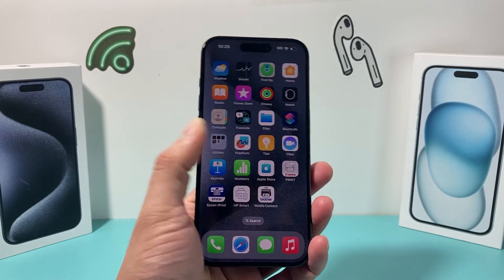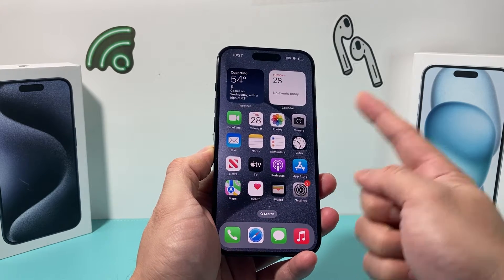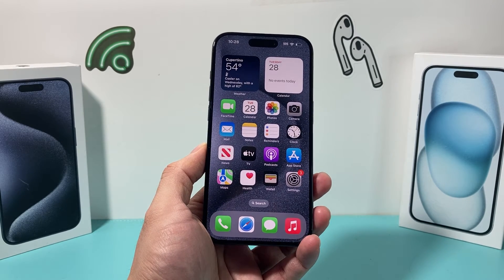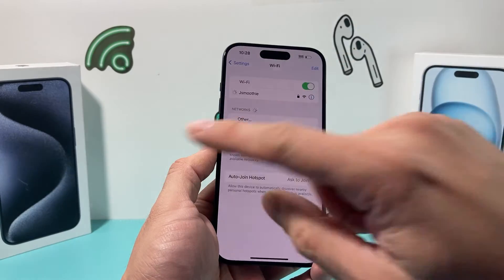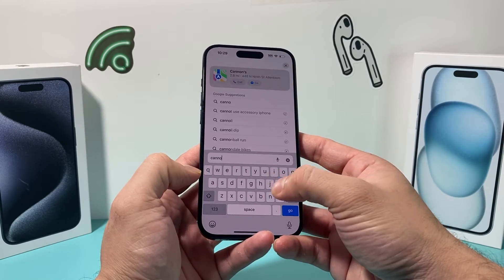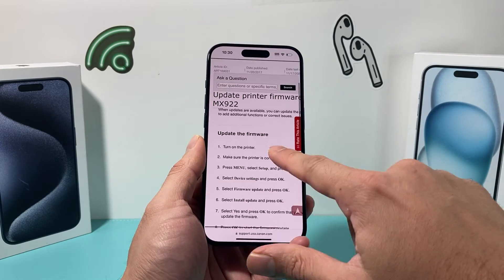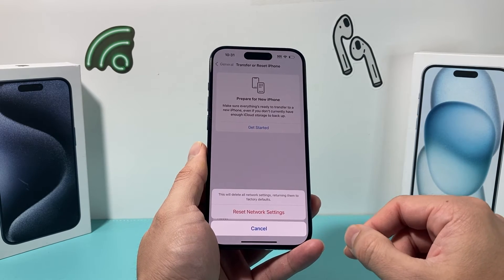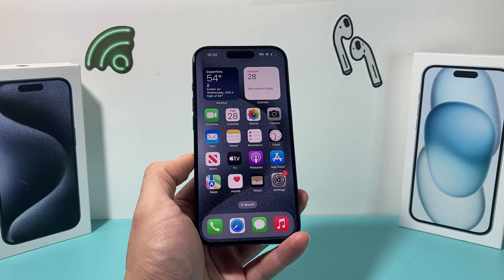AirPrint Not Working After iOS 17 Update (FIXED)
AirPrint not working after iOS 17 Update? If you are experiencing problem with your printer not working anymore after you updated to iOS 17, here's all the troubleshooting steps you need to follow to fix this issue. AirPrint not working is affecting many popular printer brands such as Cannon, HP, Epson, Samsung, Brother, Lexmark, Xerox, Toshiba, Dell, etc. on iOS 17 and new Apple iPhone 15 / iPhone 15 Plus / iPhone 15 Pro / iPhone 15 Pro Max.